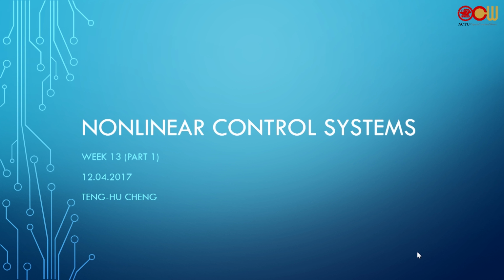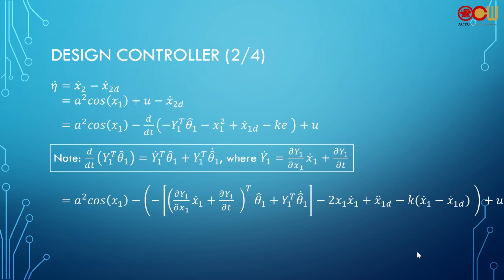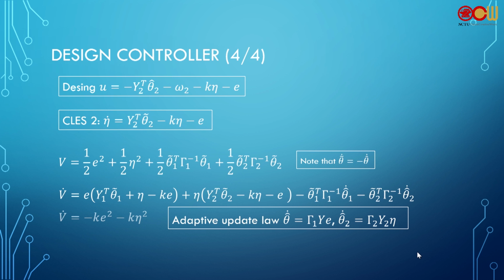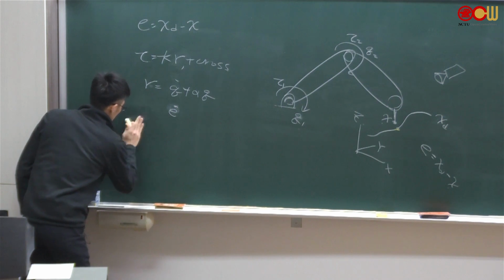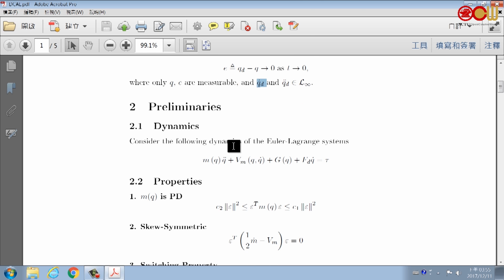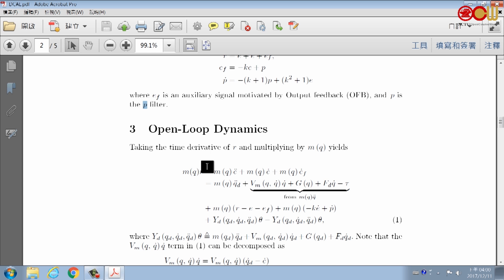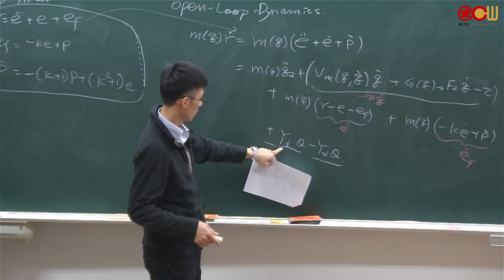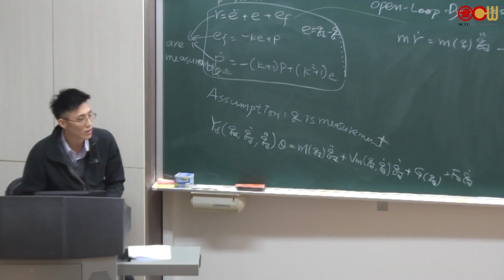Lec23 非線性控制系統 Nonlinear Control systems 第十四週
─ DCAL (Design Compensation Adaptive Law) (½)